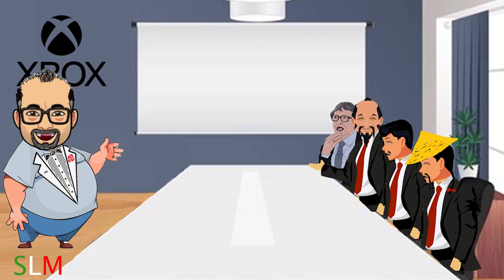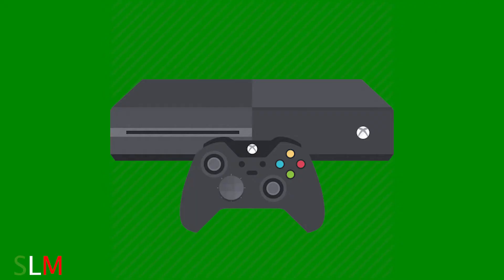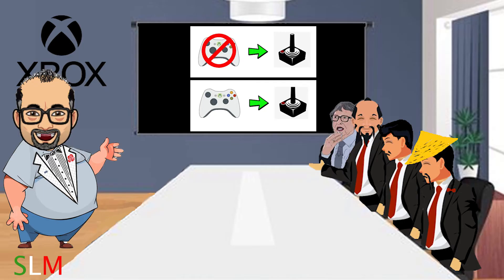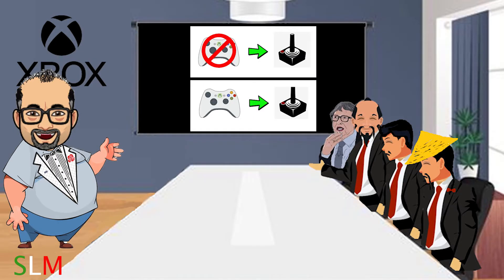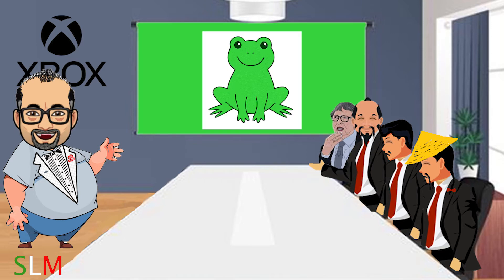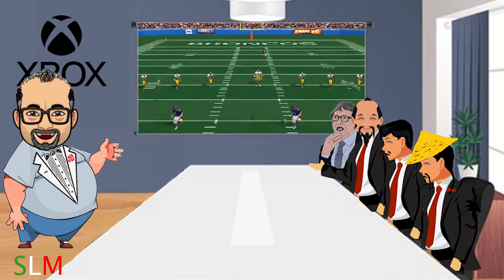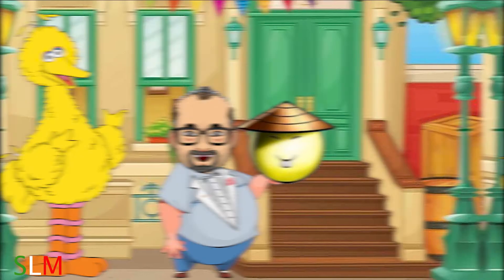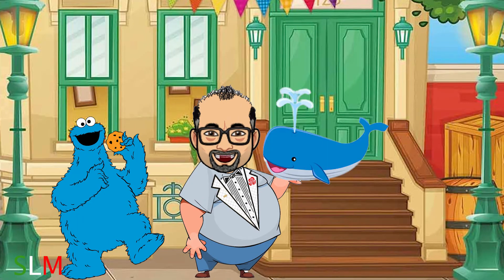Season 1, Episode 9: Wreck-it Rossi